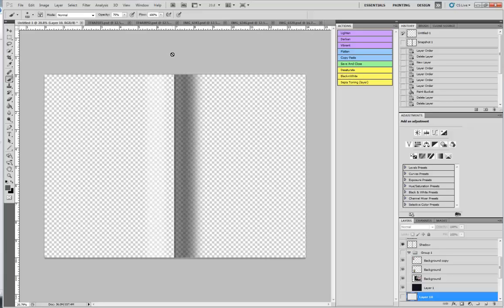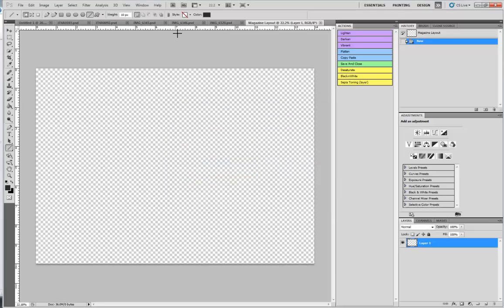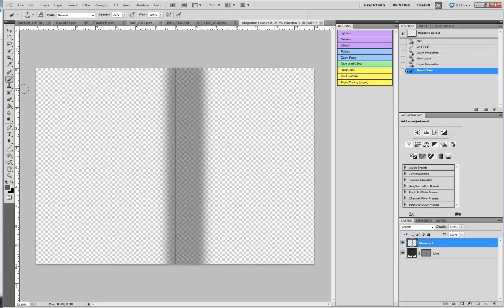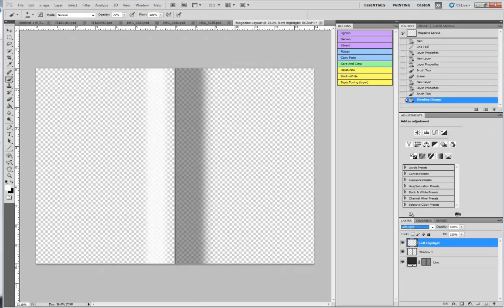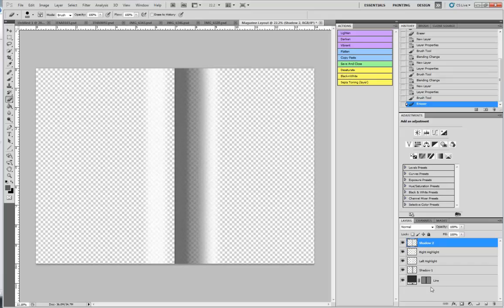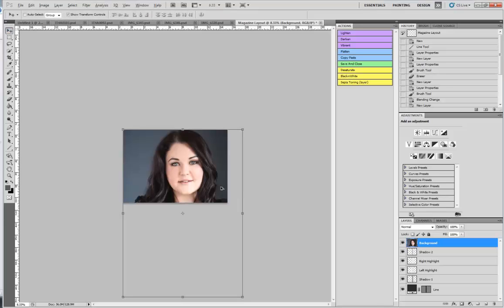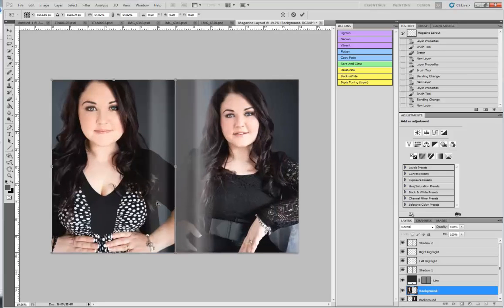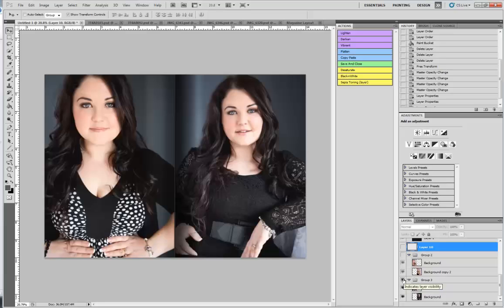Create a Still Magazine Layout in Photoshop CS5